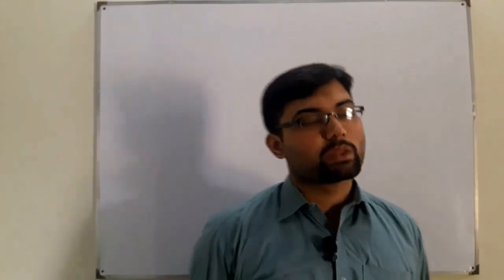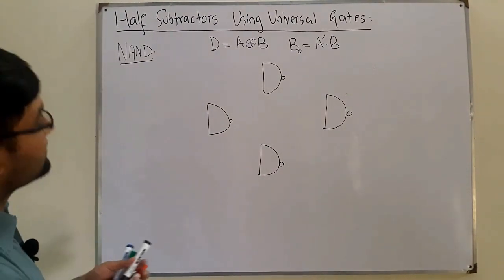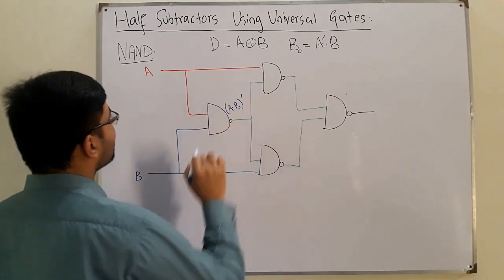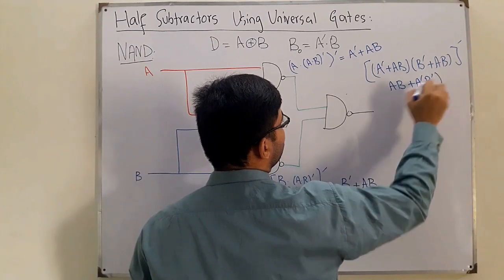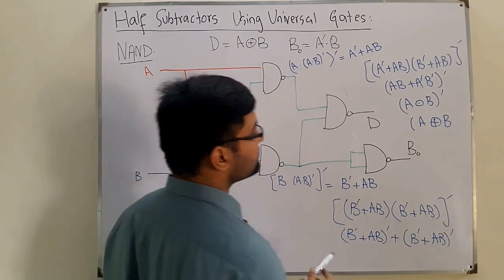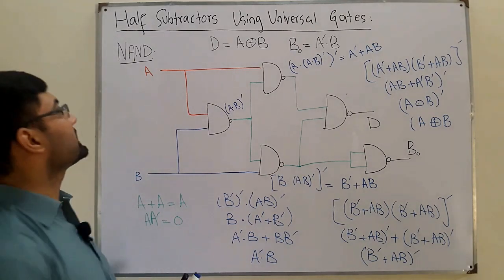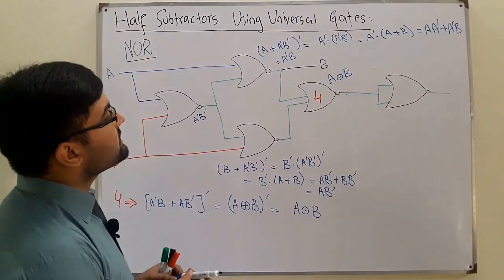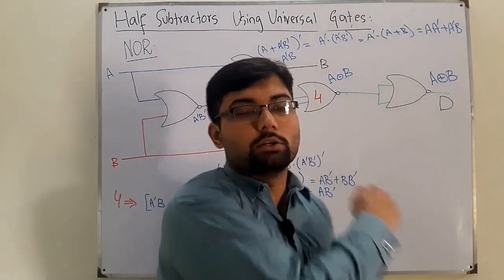Half Subtractors Using Universal Gates Only | Subtractor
Lecture 47
Half Subtractors Using Universal Gates Only